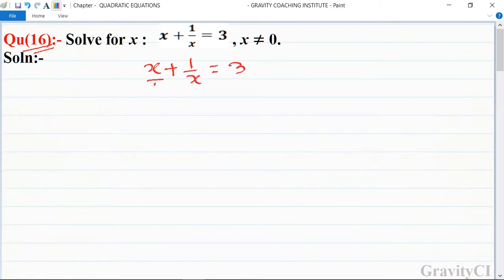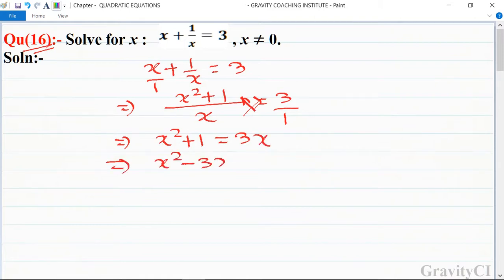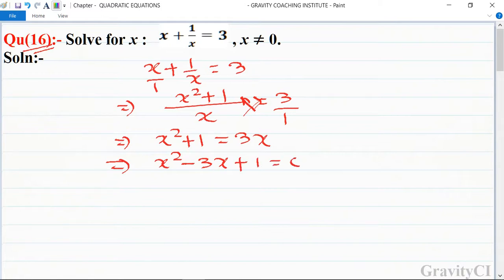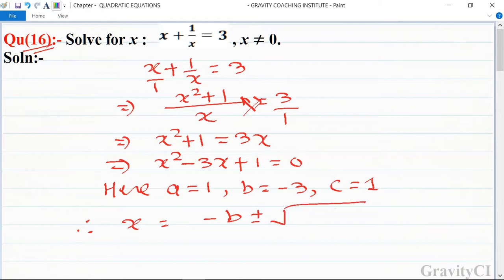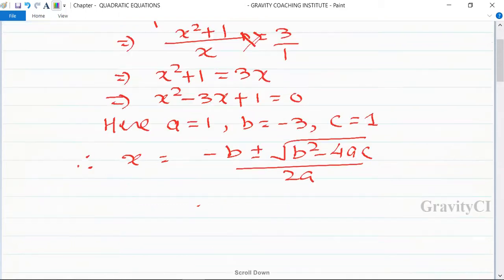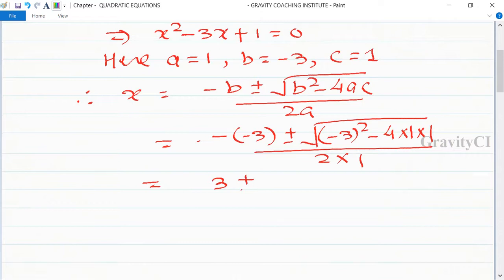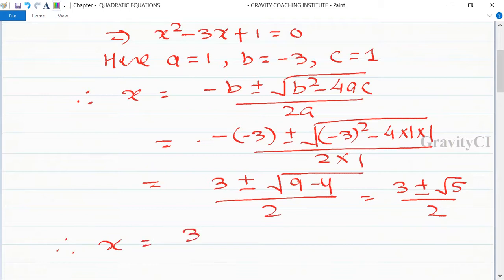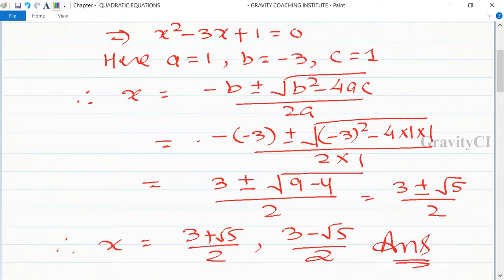Q16 | Solve for x : x + 1/x = 3 | Quadratic Equations | Gravity Coaching Institute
CBSE Previous Years Questions Class(X):-
Qu(16):- Solve for x : x+1/x=3 , x ≠ 0.